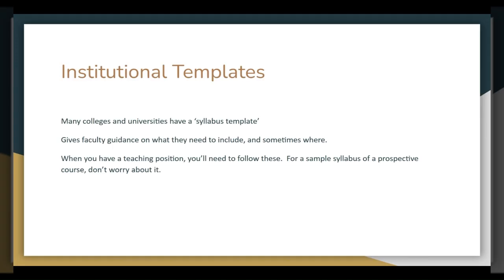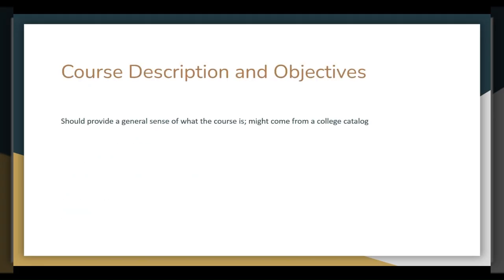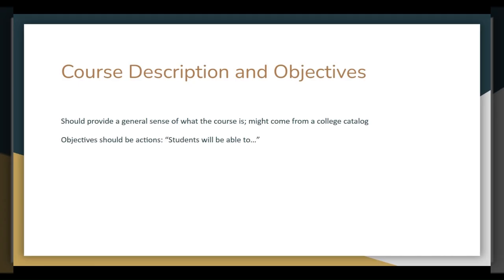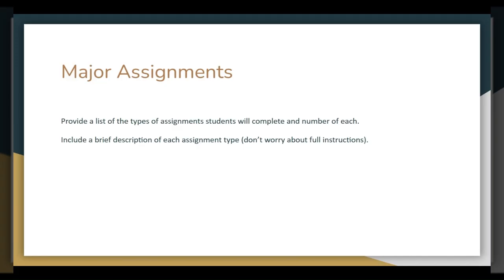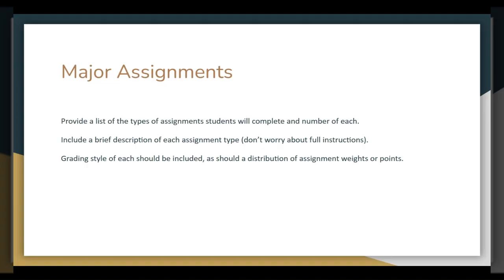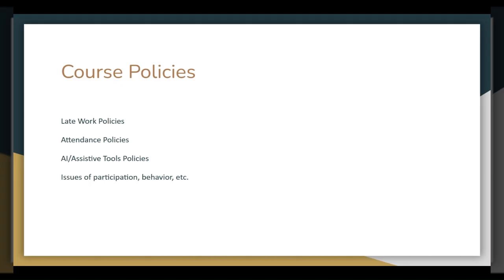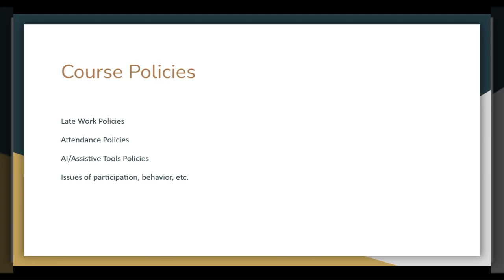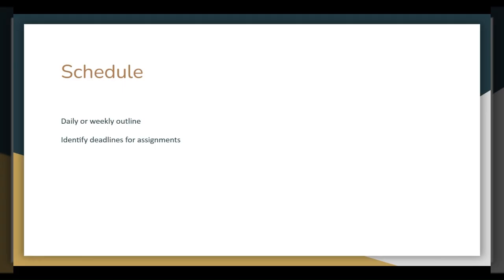The Syllabus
Thoughts on the syllabus